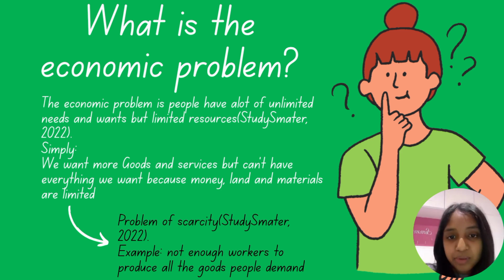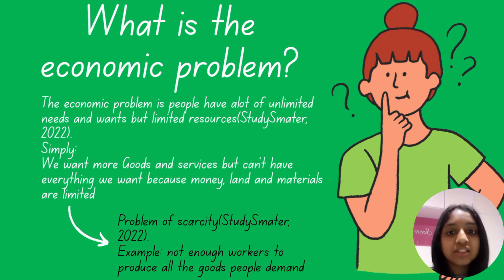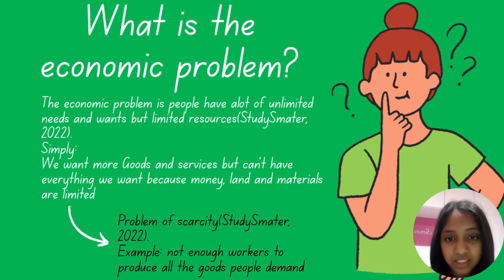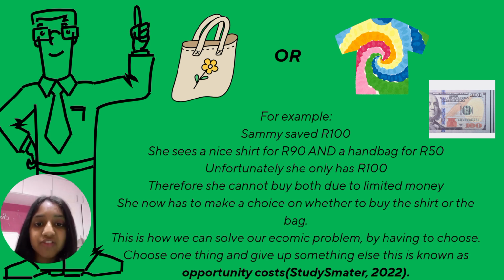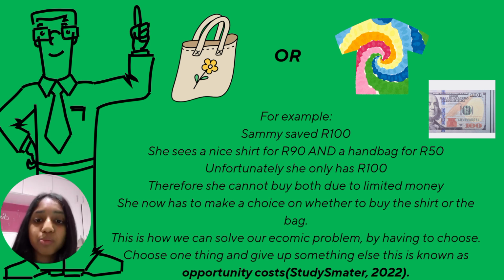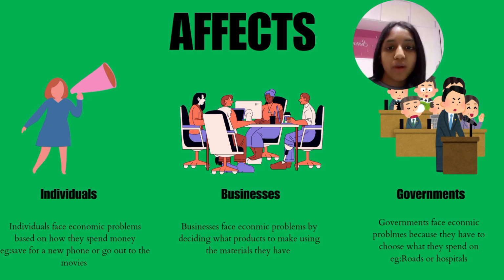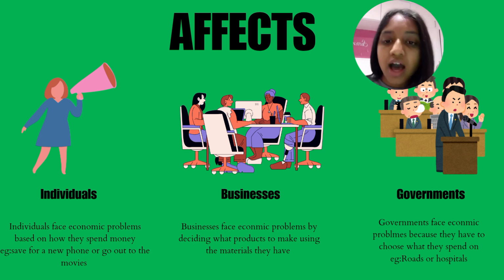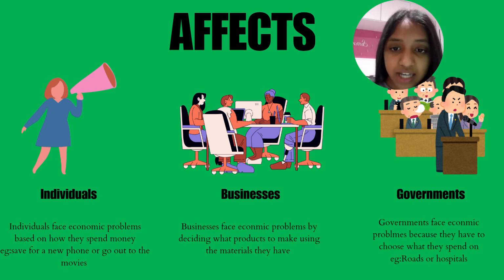The economic problem for grade 7's